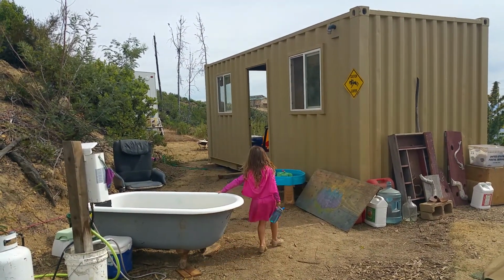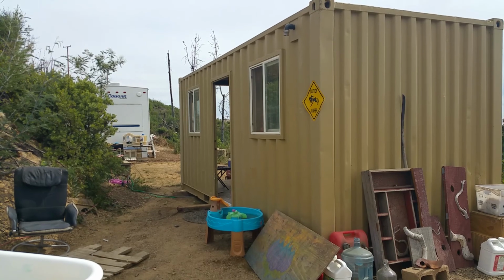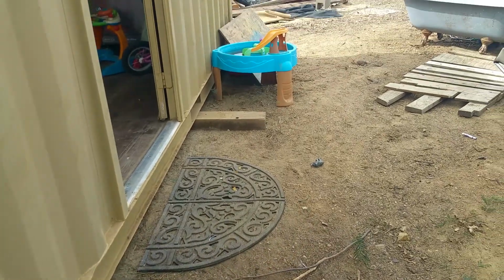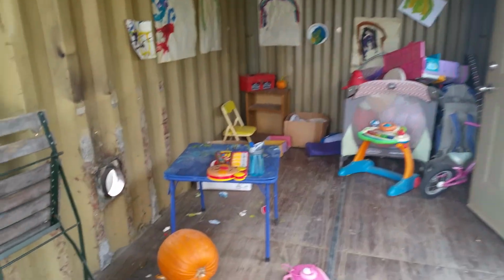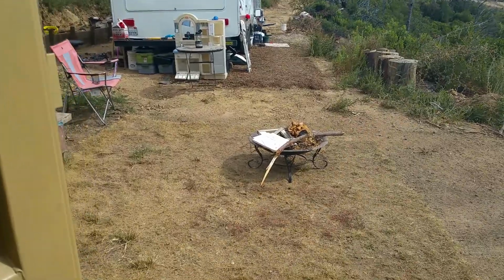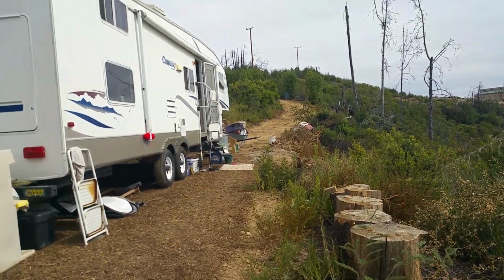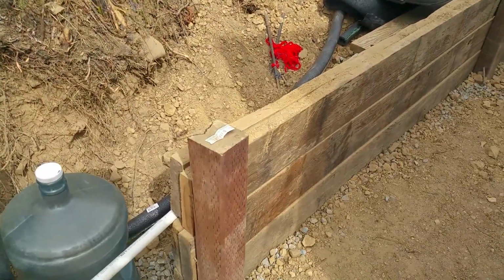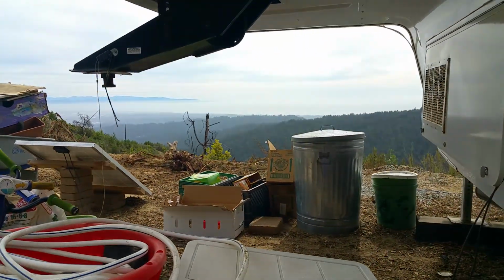The shipping container has landed.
After 3 months of anticipation the shipping container living room has finally made it to the digs. It took a lot more prep to make this happen especially since I've changes gears from looking at the mountain to be a temporary home to being somewhere I hope to have a presence for awhile. All infrastructure from here on out is being designed to last 10-20 years.